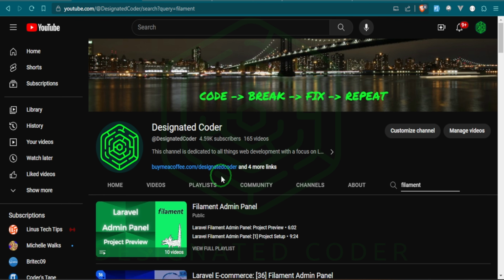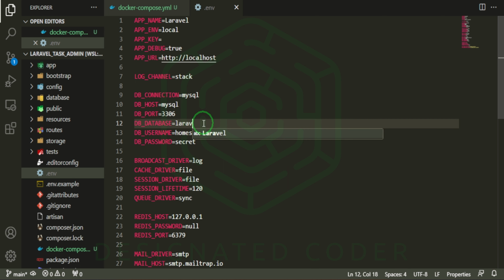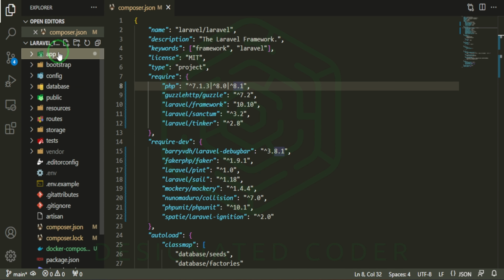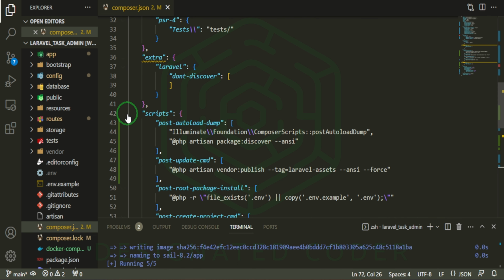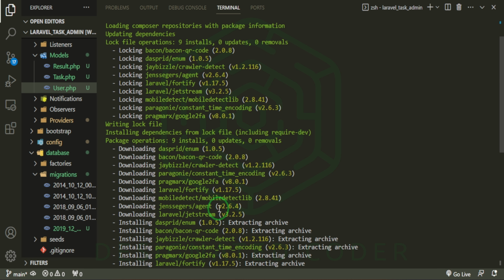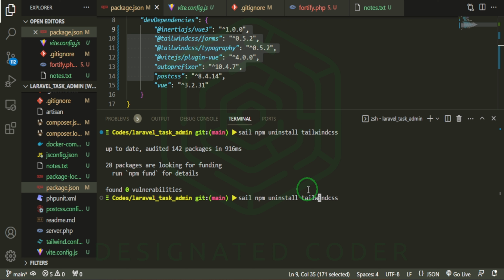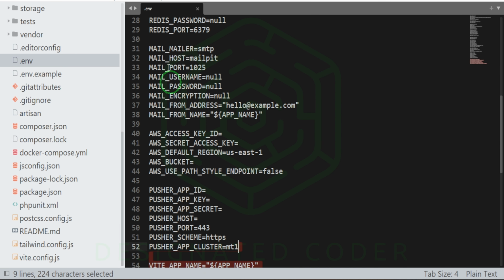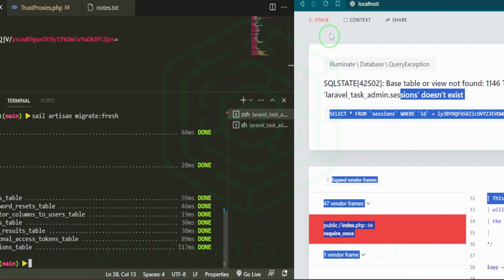[1] Does this work with current Laravel Project???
Lets explore whether or not an old Laravel project can be used in whatever the current version is.

In this part, we take a look at what we're upgrading and start setting it up.

We will only be using the default authentication setup with Laravel, Jetstream, and Sanctum.

📓 Video Chapters:
0:00 Does this work with current Laravel Project???
04:48 Installing/Updating the Composer packages
18:30 Installing/Updating the NPM packages

//TOOLS & SERVICES I USE:
○ Get $100 or more free credit for 60 days from DigitalOcean